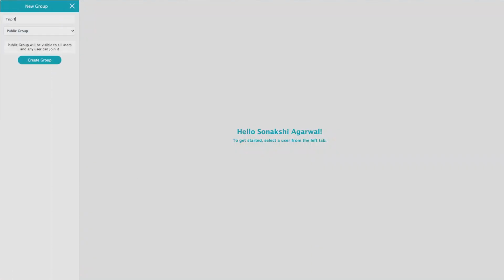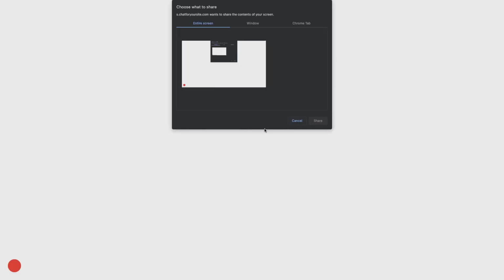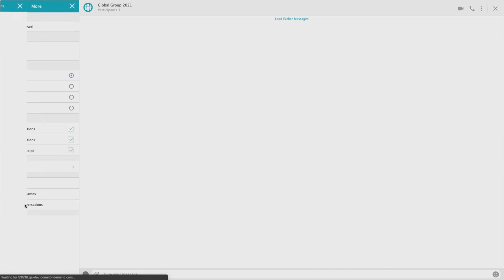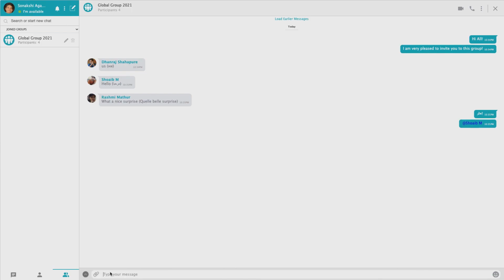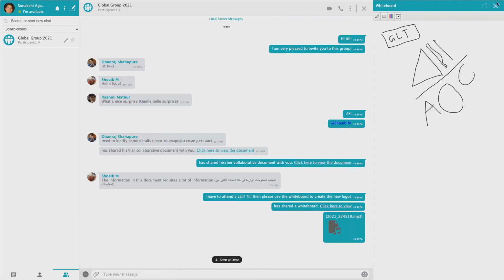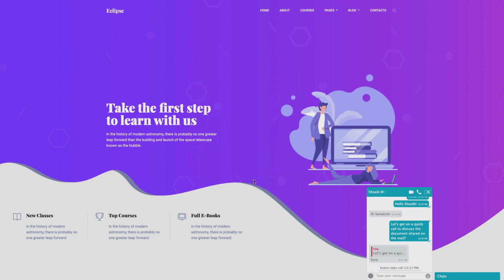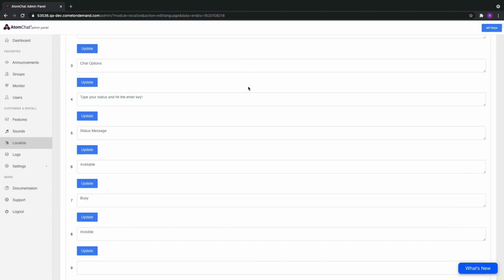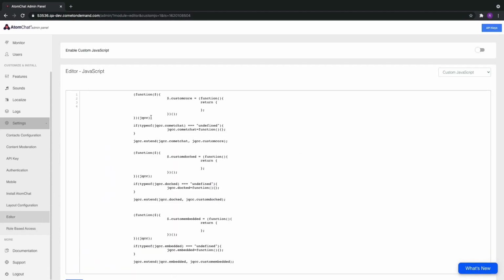AtomChat Review | AtomChat AppSumo Lifetime Deal - Online Group Chat Platform For Websites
If you are looking for an AtomChat lifetime deal or an AtomChat reviews. You came to the right place on lifetime deal updates. Now New AppSumo offers AtomChat WordPress lifetime deals for you with discounts. If you need AtomChat appsumo lifetime deal, check it out right now

AtomChat is the ultimate solution when it comes to incorporating a text chat feature on your website. AtomChat makes it easier than ever, allowing you to add features such as one-on-one and group real-time messaging without any prior technical experience.

AtomChat puts the power of enabling welcoming and engaging experiences for your users into your own hands, so you can build the online community, marketplace, forum, or social network that your website needs.

Meet AtomChat.

⏱️⏱️VIDEO CHAPTERS⏱️⏱️:

00:00:00 - Core Features of Group Chat
00:01:02 - Screen Sharing and Video Calls
00:01:58 - Multilingual Chat and Real-Time Translation
00:02:54 - Collaborative Tools: Whiteboard and Voice Notes
00:03:58 - Admin Panel and User Management
00:05:02 - Customizable Features and Role-Based Permissions

Have a question about AtomChat? Watch this video to find out all about the app, and see if it's the right fit for your business.

AtomChat is a powerful online group chat platform perfect for website owners and managers. In this video, we'll take a look at the app, and see if it's worth your money. Plus, we've got a new Lifetime Deal for you to check out!

If you're looking for a powerful online group chat platform that's totally free, then AtomChat is worth your time. Be sure to watch this video to see if it's the right fit for your business!